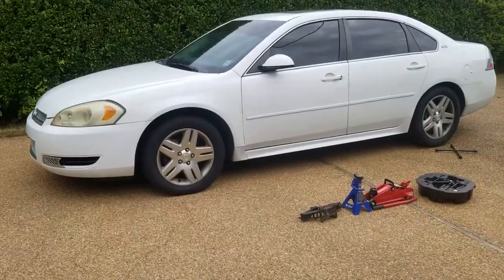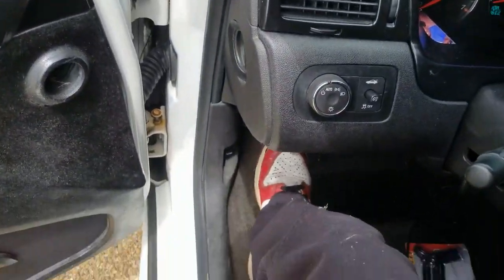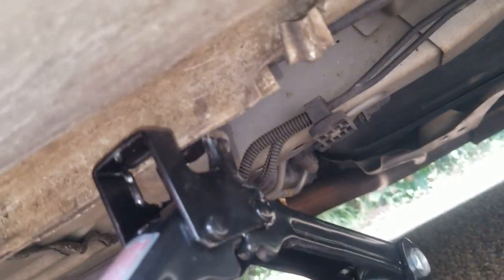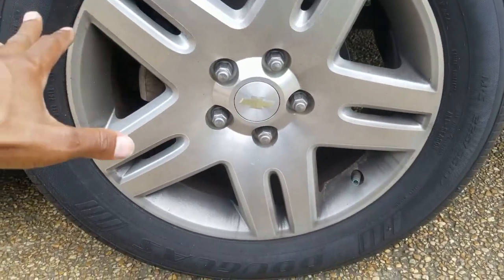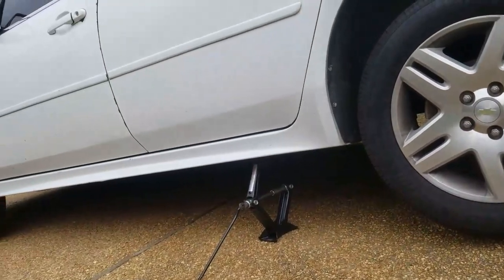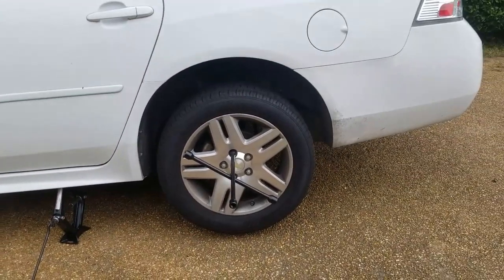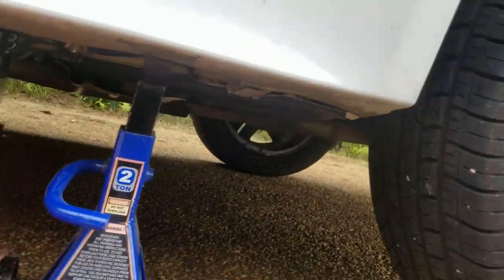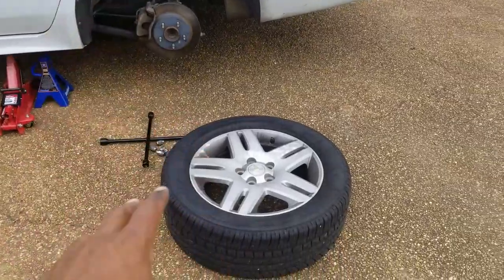How To Change A Tire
This is a quick video series for people who aren't as familiar with car maintenance and want to learn some here and there things.